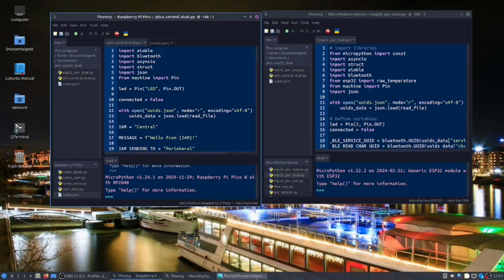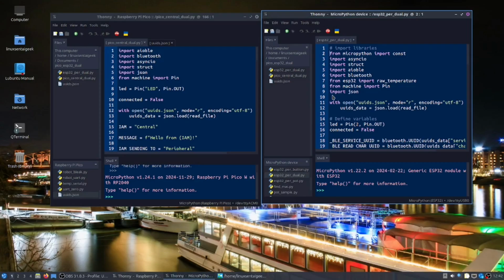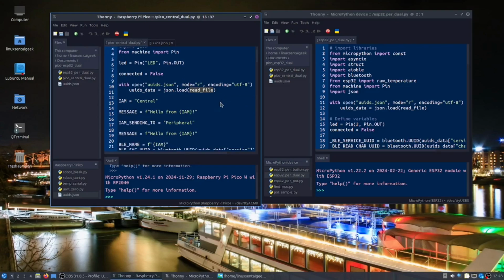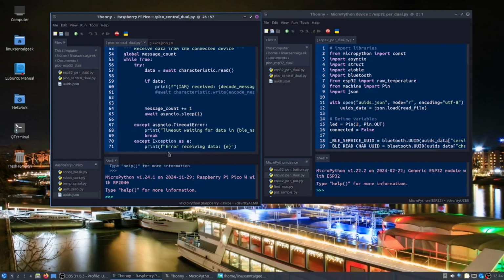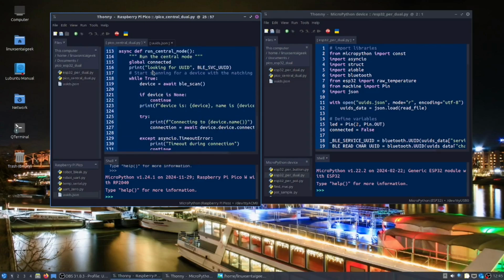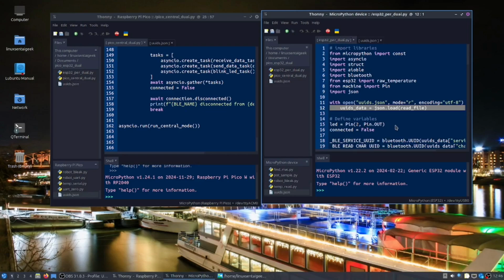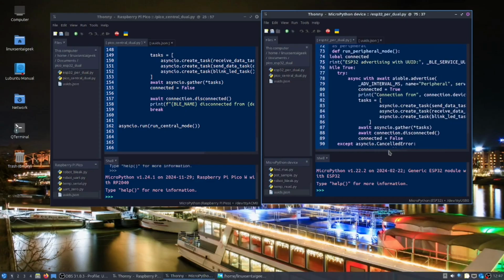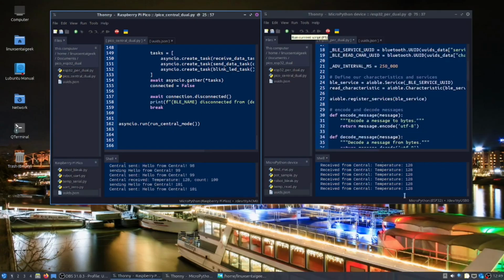Raspberry Pi Pico W/ESP32 BLE Bidirectional Communication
Welcome to part two of this series where we use BLE to setup communication between a Raspberry Pi Pico W and an ESP32. This time we dive into bidirectional communication.

Timestamps

00:00 - 00:37 Intro
00:37 - 01:33 Fritzing Diagram and Initial Setup
01:33 - 05:18 Pico Code
05:18 - 06:56 ESP32 Code
06:56 - 07:38 Demo
07:38 - 07:56 Conclusion